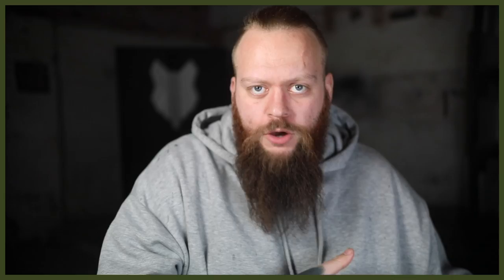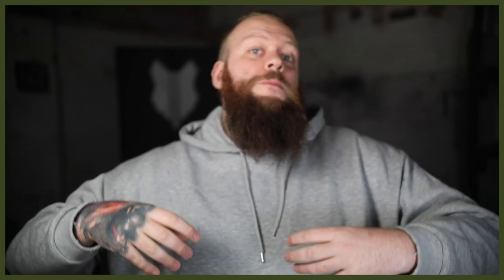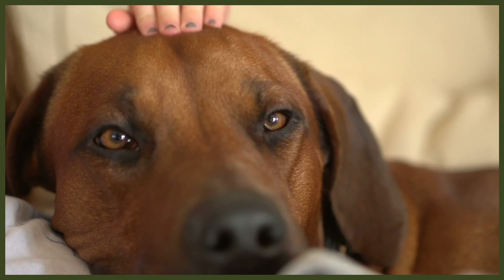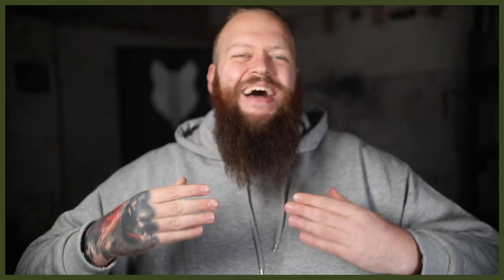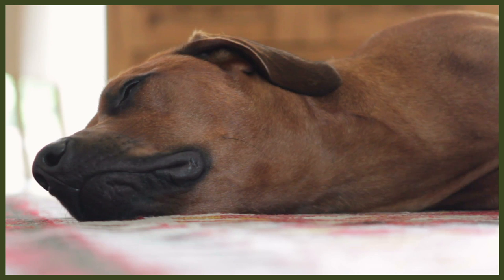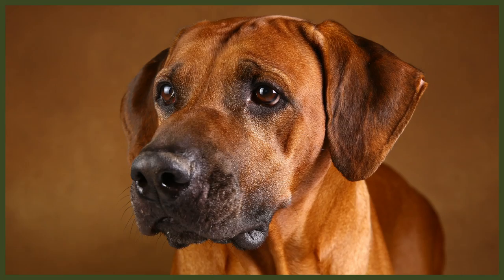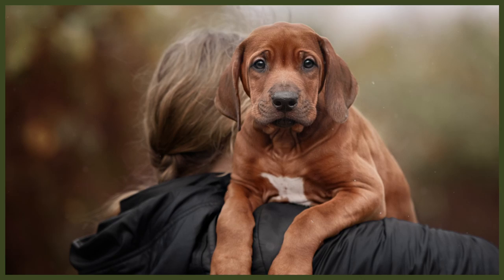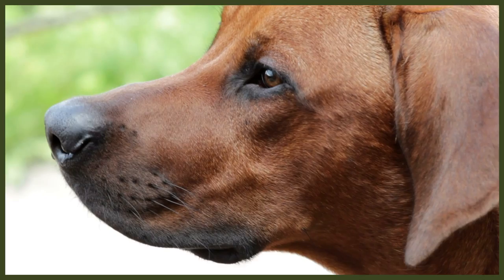What To Do With A NEW RIDGEBACK PUPPY?!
What To Do With A NEW RIDGEBACK PUPPY?! When you get your Ridgeback puppy home on the first day it can be hard to know what to do. Should you jump into obedience, let them sleep or play with them. Today learn what to do when you puppy gets home.

These videos are made and aimed at adults in a stage of their life to purchase or adopt a dog, we want to help them choose the right breed and become excellent canine leaders to help end the number of dogs that end up in shelters.